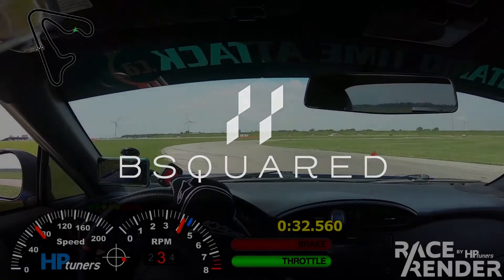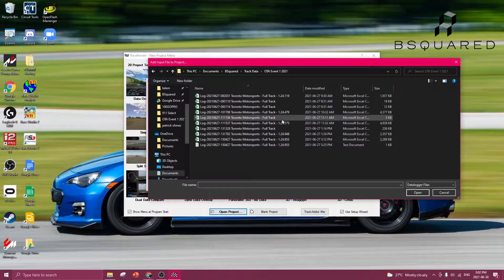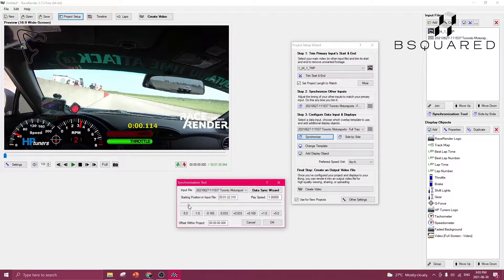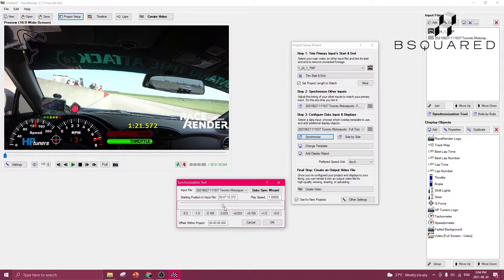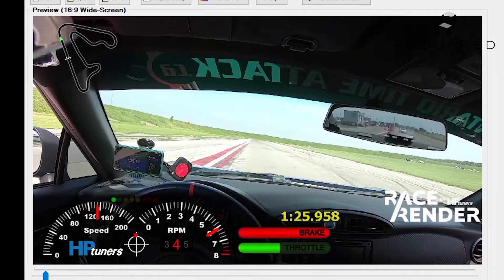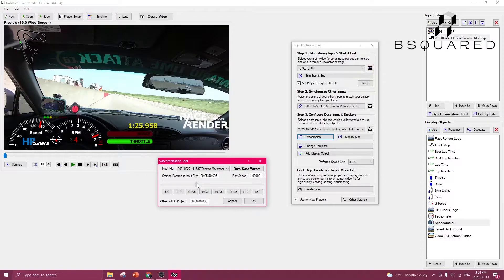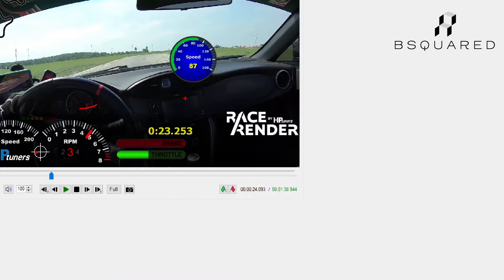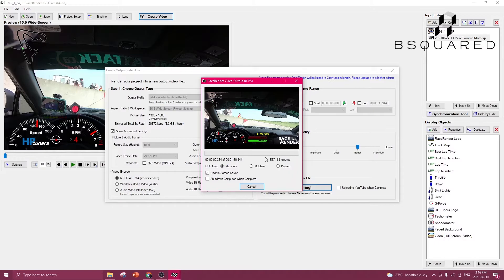Sync Race Telemetry with Video in 3 Minutes!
Here's a super quick and dirty way to sync up your video and track data, so you can study your inputs and take your learning even faster.

Do you find enjoyment in self-discovery and self-improvement? Want to get the most out of those awesome, but expensive car mods? Stop wasting time and money going to the track without the support of data analysis.

LEVEL UP your understanding of vehicle dynamics and data analysis, join our Applied Motorsports Data Course.
Check out our FREE intro webinar to the course, link on our website down below.